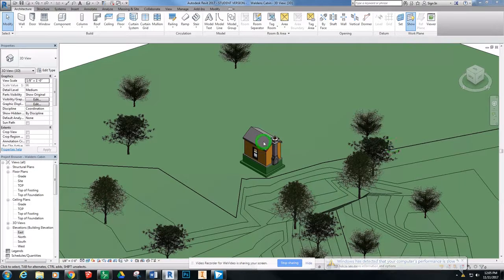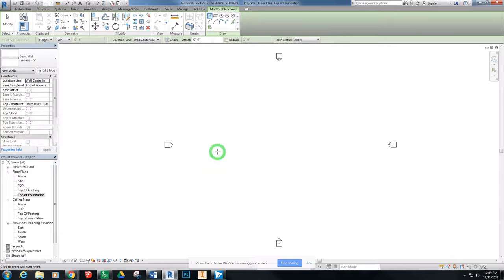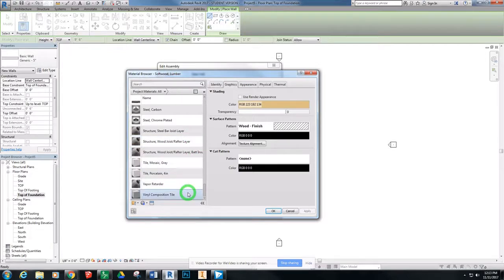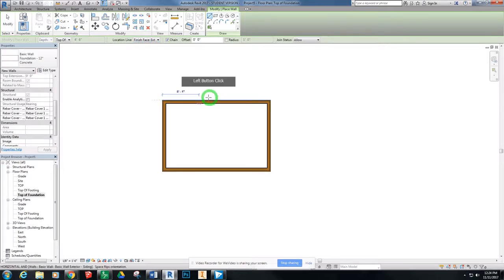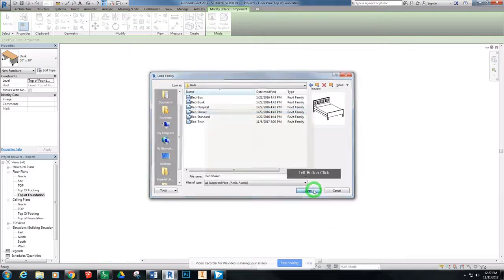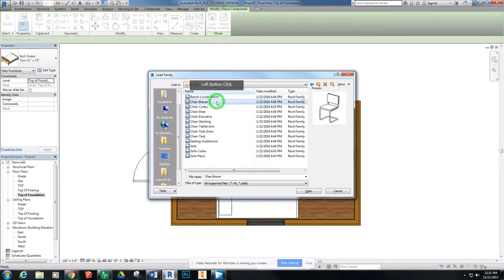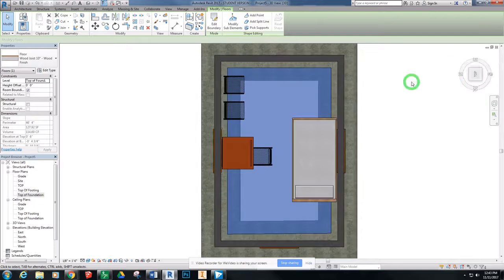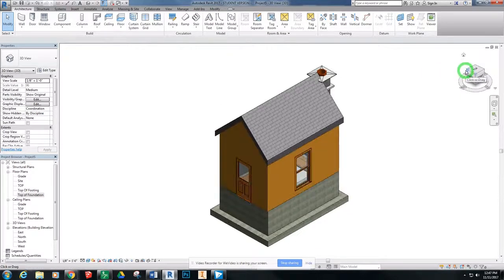Walden's Cabin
First Assignment in Revit.  This video is on Revit 2018.  The user interface may differ slightly in newer versions.